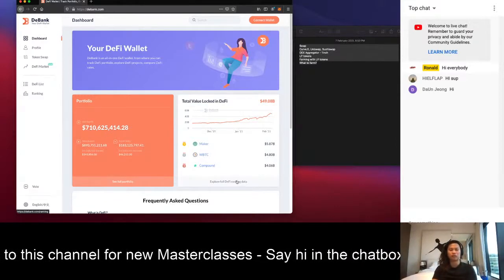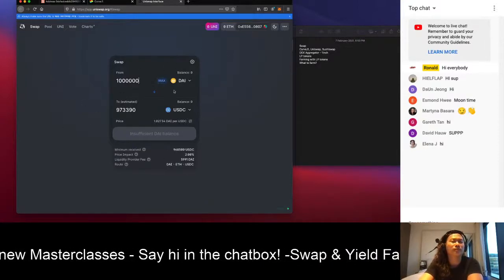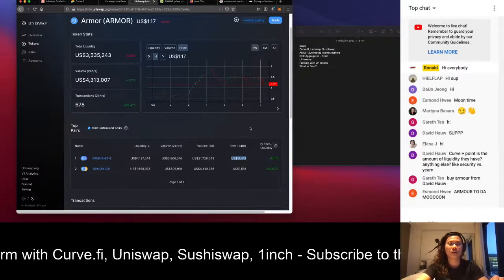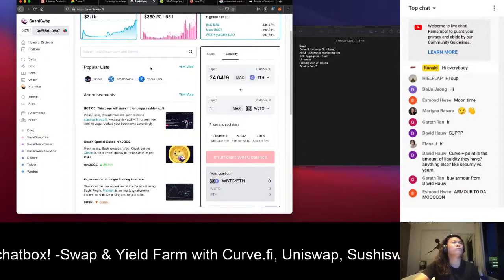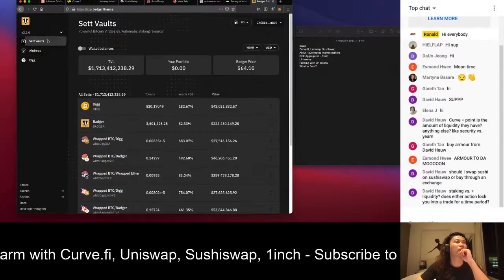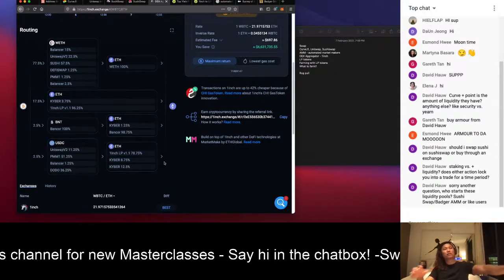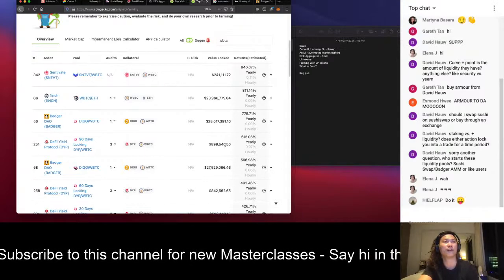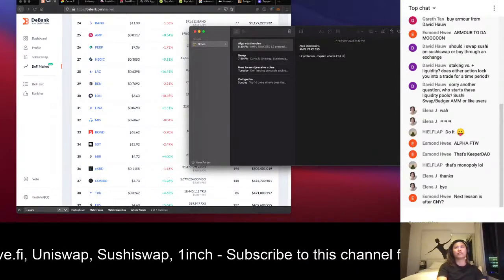Crypto Defi Masterclass with Ronald - Ep 3. Yield farm with Curve.fi, Uniswap, Sushiswap, 1inch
How to swap
Curve.fi, Uniswap, Sushiswap
DEX Aggregator - 1inch
LP tokens
Farming with LP tokens
What to farm?